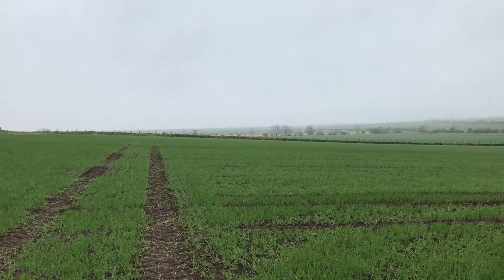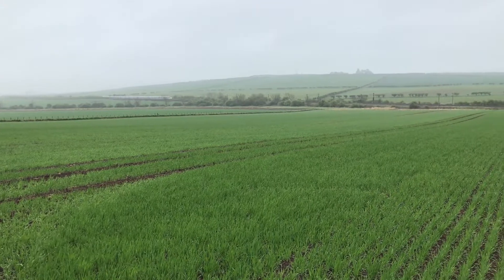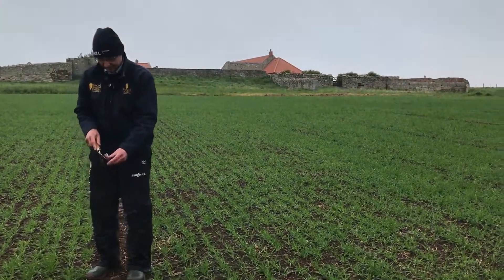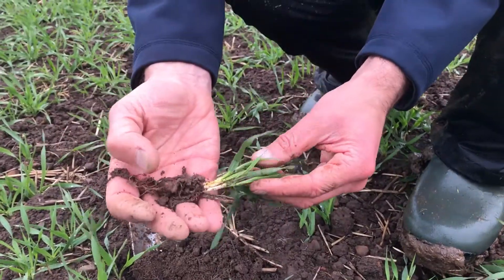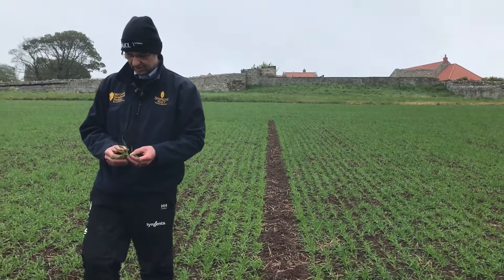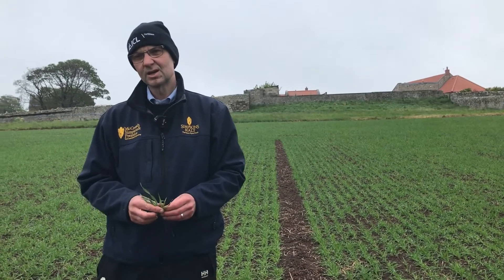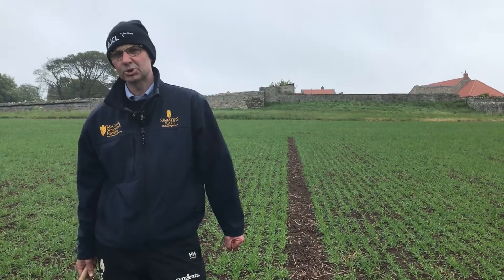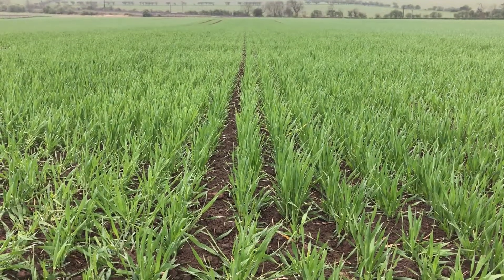2021 Crop Updates: Strong Rooting Setting Barley Up Well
In the latest update from our spring barley variety trials site at Beal Farm, Agrochemical & Technical Director talks about how the soil structures, along with some more rainfall, have helped build a really strong rooting to this year's crops.

He also chats about what has been done treatment wise to help push the crops along and his plans for the weeks ahead.